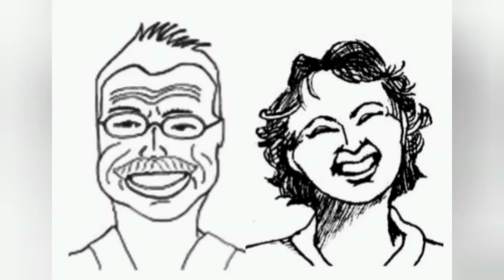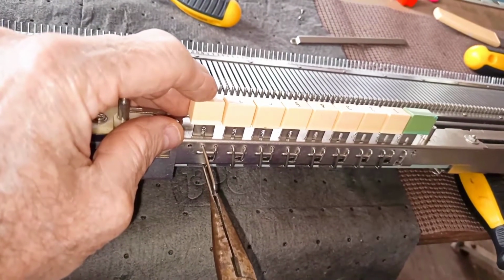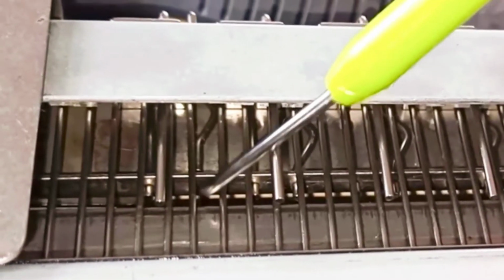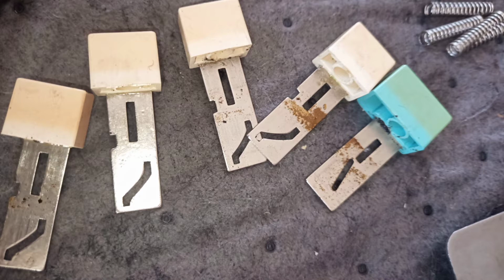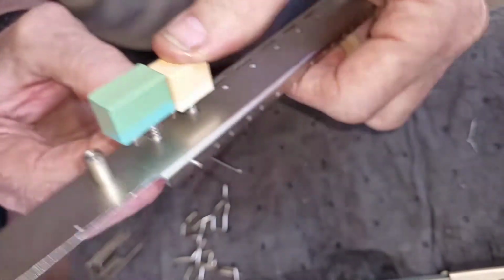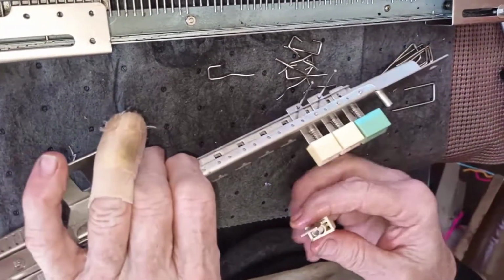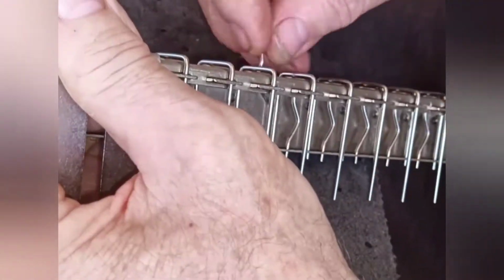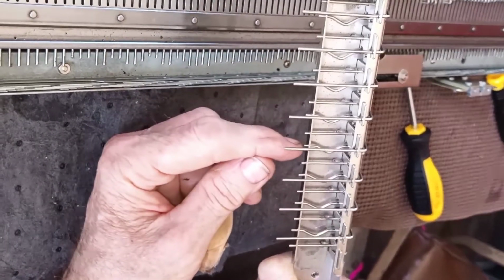Inside an 8 button knitting machine part 4-cleaning and reassembling the button unit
If you've bravely gotten this deep inside your machine, here's some help with cleaning and reassembling.This is technical info for advanced DIY-ers and simply interesting inside views for others.